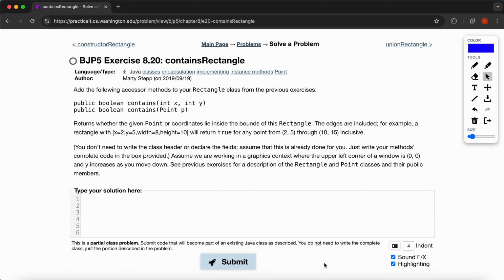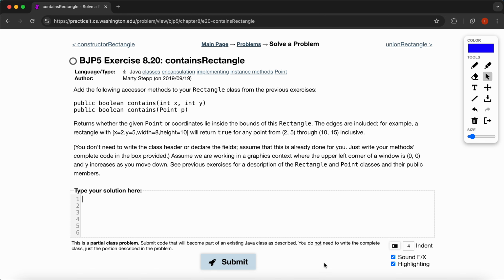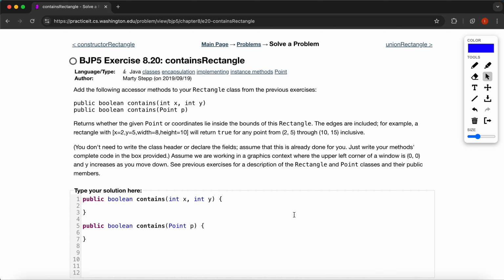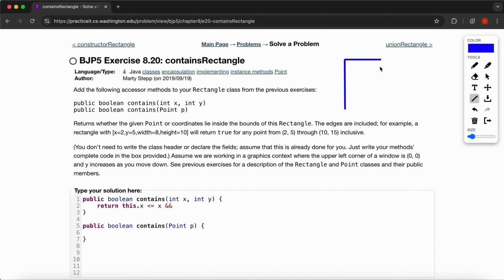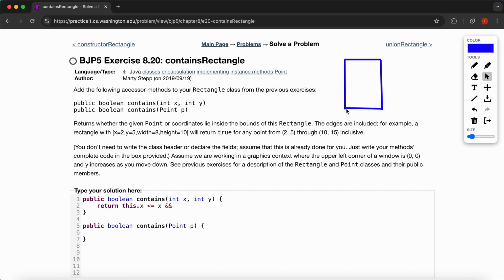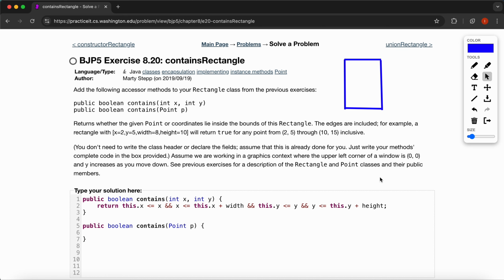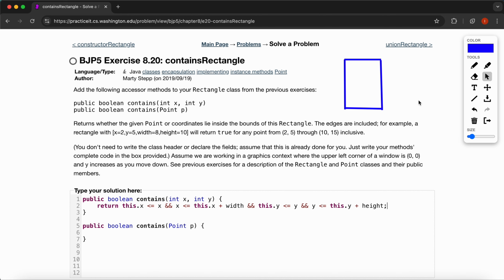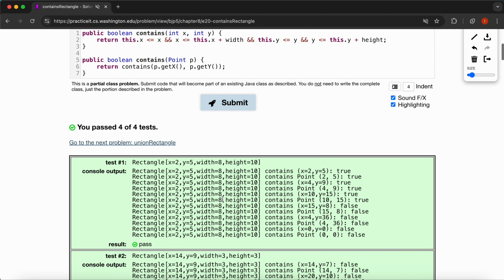Exercise 8.20 (containsRectangle) Java Tutorial || Practice-It